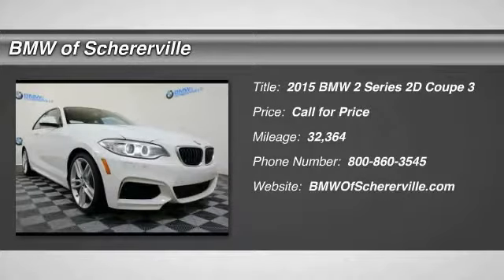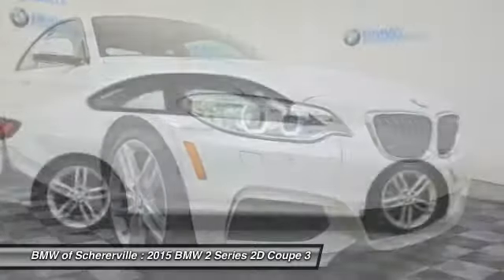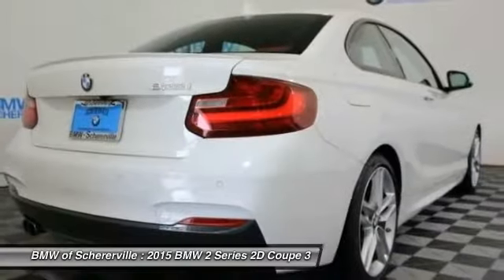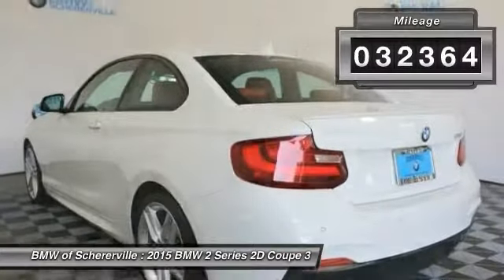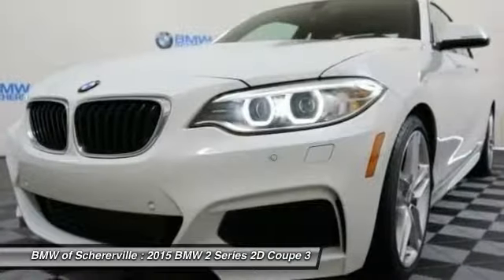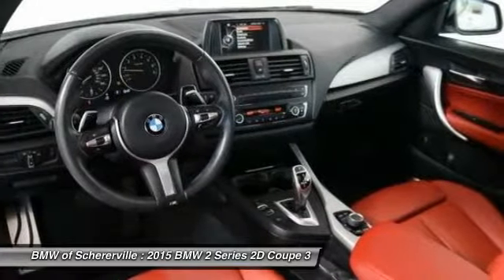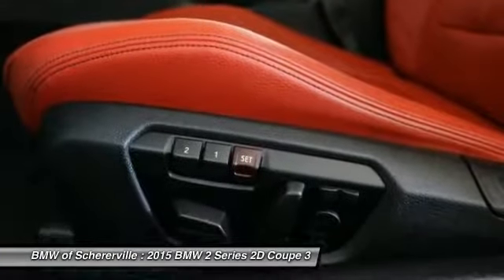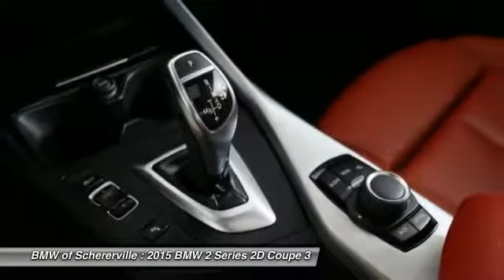2015 BMW 2 Series Schererville, Chicago, Gary, Lansing P4054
2015 BMW 2 Series 228i